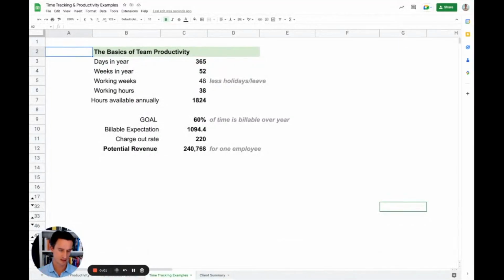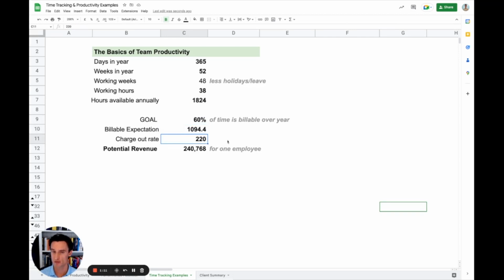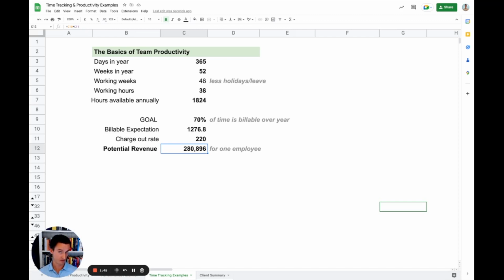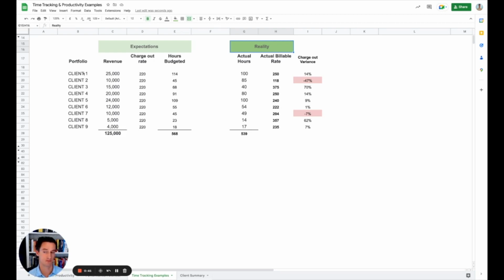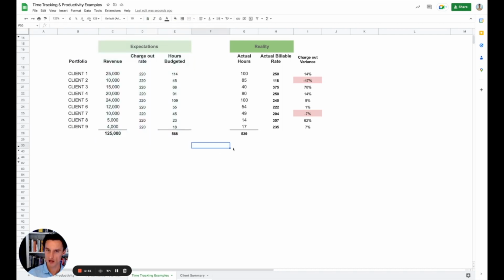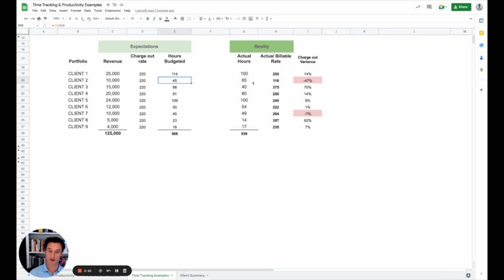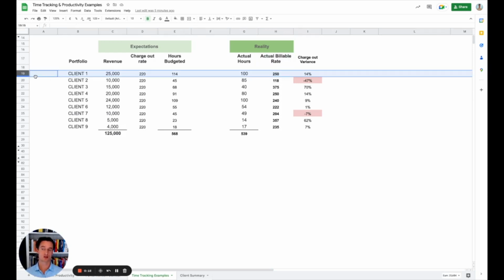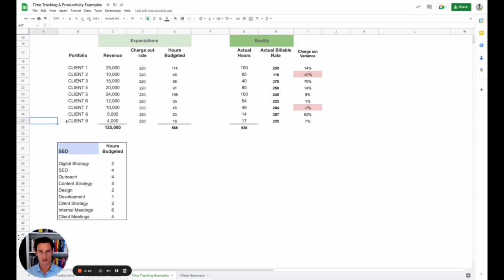How team productivity drives your revenue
“What gets measured gets managed”

Have a team?

I’ve fired up the spreadsheet to share:

How team productivity connects to your revenue

How to improve revenue by comparing expectations to reality

How to look at your time tracking data on a client or department level